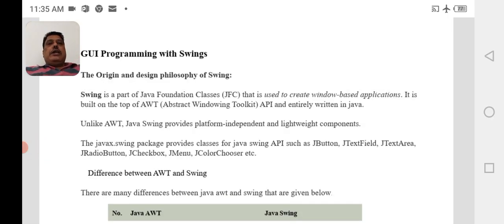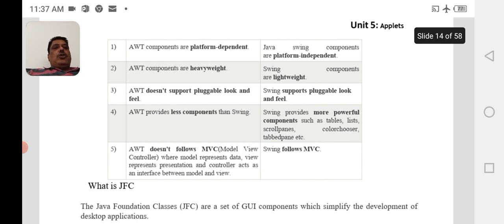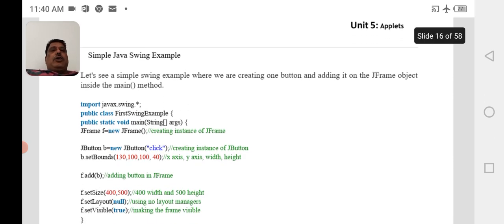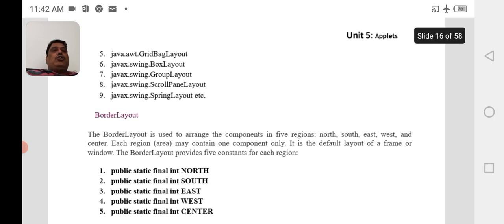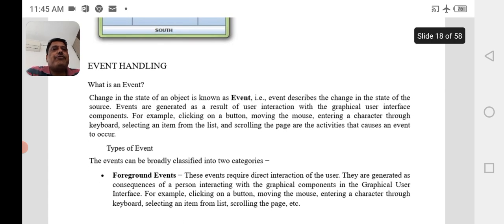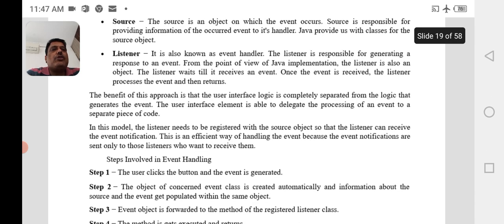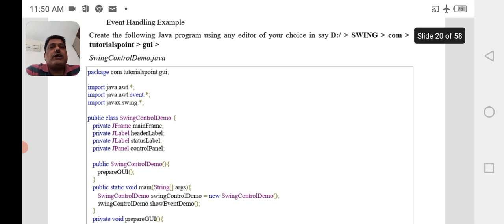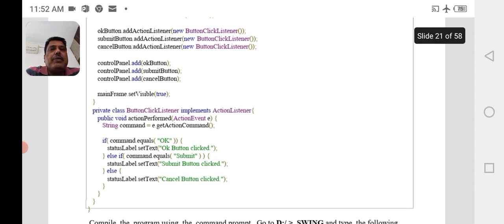Java unit 5.3